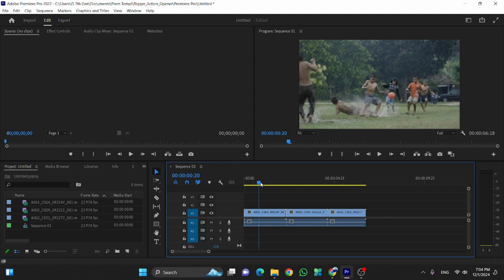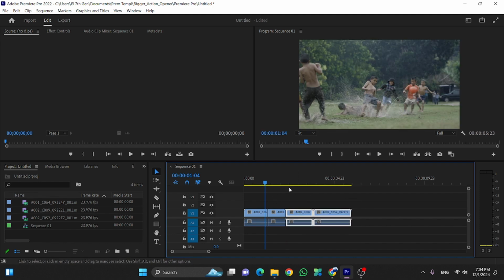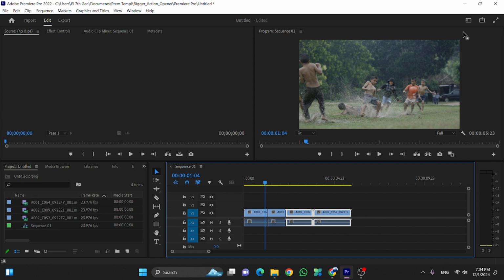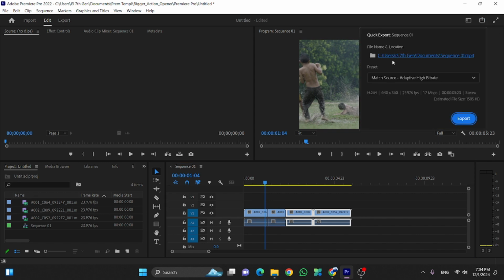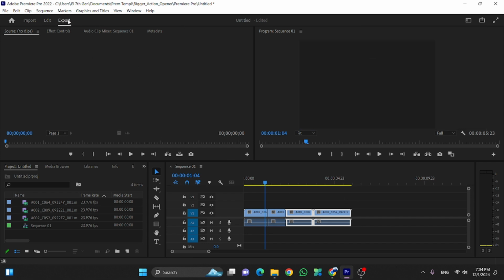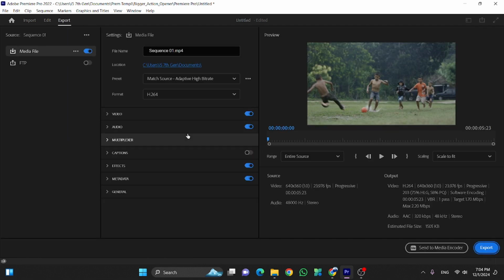How to Export a Video in Adobe Premiere Pro: Step-by-Step Guide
Learn how to export your video in Adobe Premiere Pro with this easy tutorial! Discover the best settings for exporting high-quality videos for YouTube, Instagram, or other platforms. Perfect for beginners and professionals looking to finalize their edits. Watch now and start exporting your videos like a pro! 🎥✨